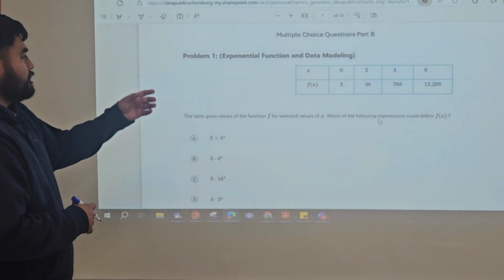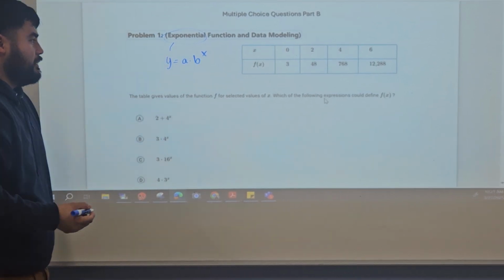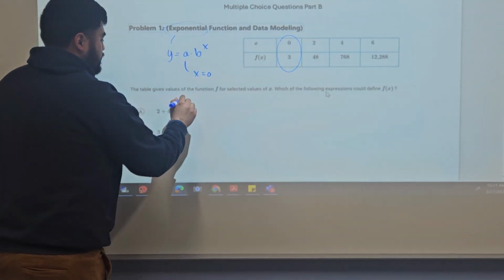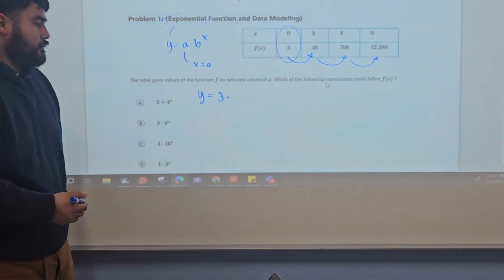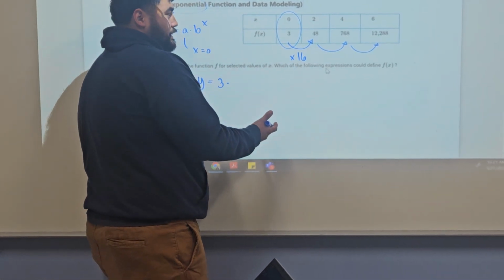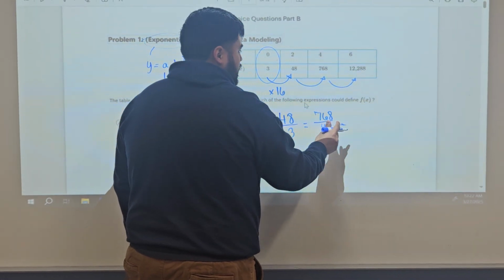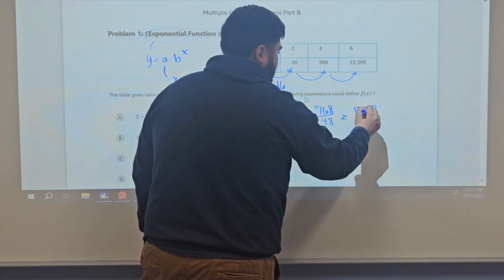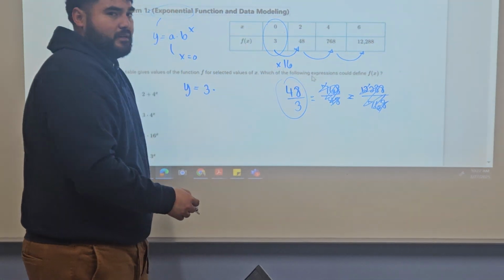March 28, 2025